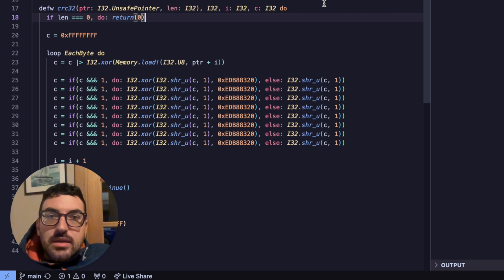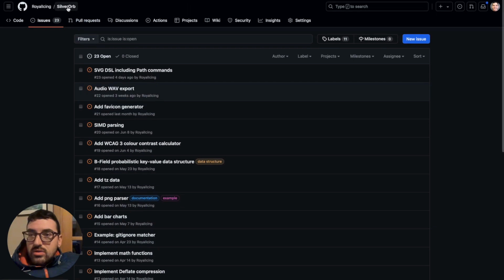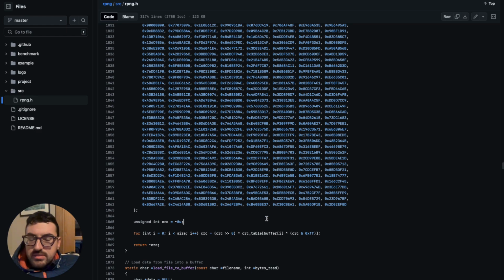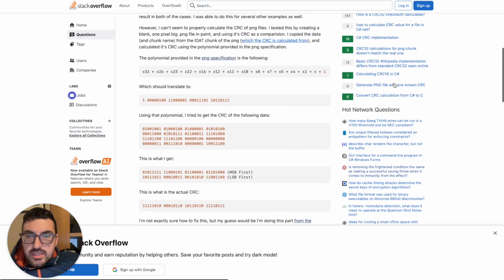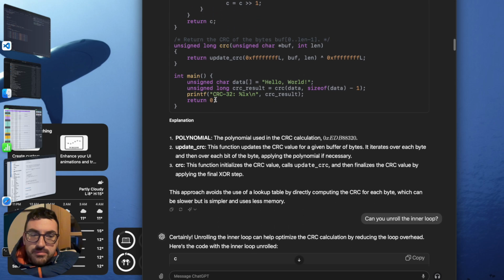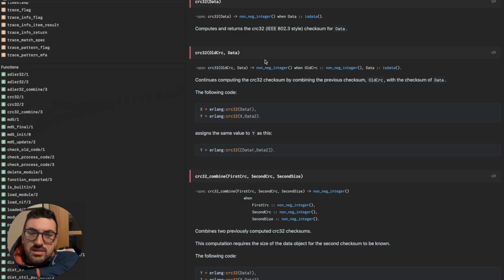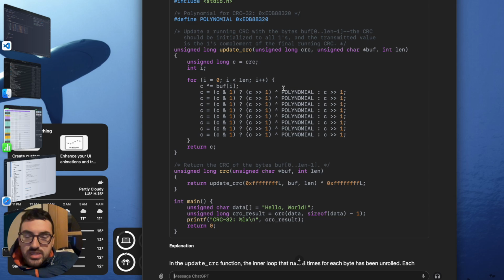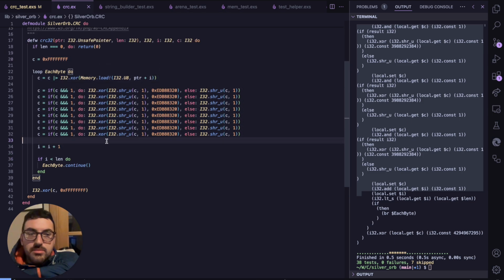Adding CRC32 in WebAssembly to SilverOrb using ChatGPT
I walk through how I implemented CRC (Cyclic Redundancy Check) checksums to my library for WebAssembly using a combination of researching open source, online articles, and ChatGPT.

Orb lets you write WebAssembly in Elixir, and SilverOrb is its sister library letting you use work with common data types and formats.